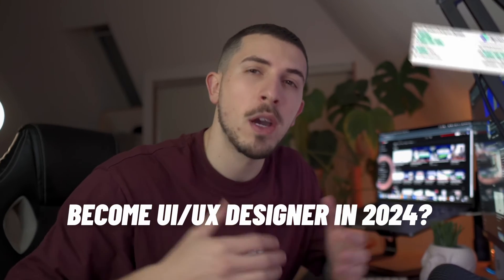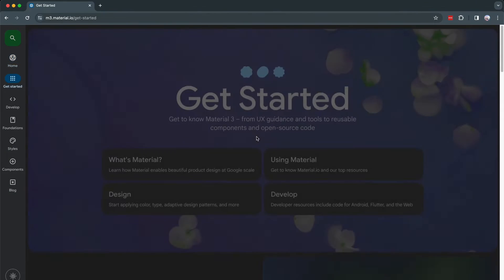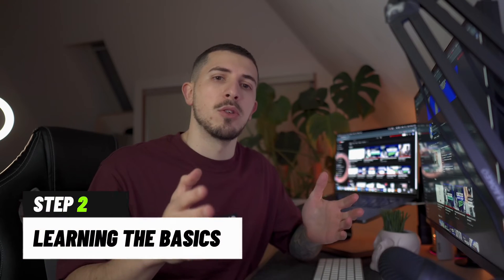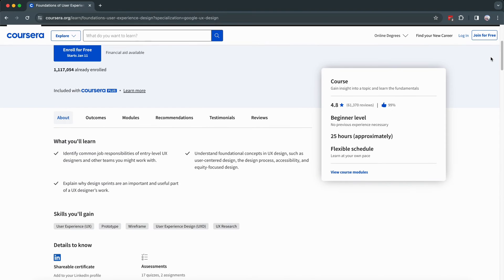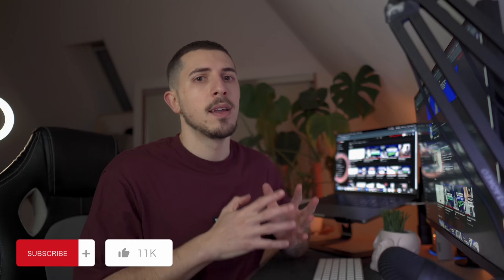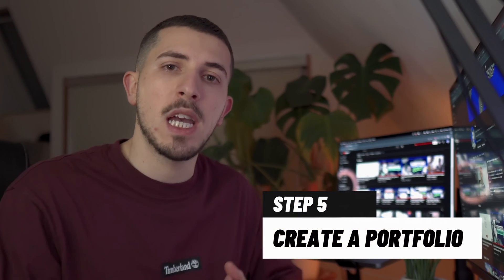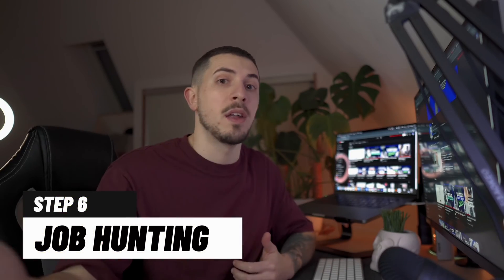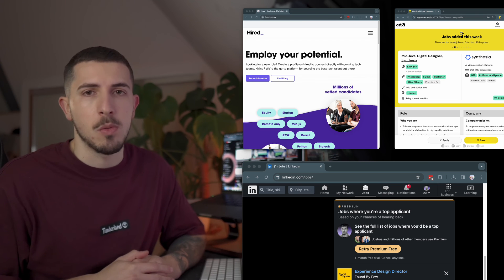If I started UI/UX Design in 2024 - The Ultimate Beginner's Roadmap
Start your UI/UX design journey in 2024 with my simple beginner's guide from this video!

👉 Whether you're drawn to the artistic side of UI or the strategic depth of UX, this video provides a step-by-step walkthrough to kickstart your career.
Get practical tips on building a standout portfolio and navigating the job market.

🎨 Discover the differences between UI and UX, master design fundamentals, and learn how to choose and excel in your preferred design tool.

👉 Don't miss out on our exclusive tips and tricks.

Timestamps
00:00 Introduction
00:14 Step 1 (Path)
00:54 Step 2 (Basics)
01:24 Step 3 (Tools)
01:47 Step 4 (Practice)
02:16 Step 5 (Portfolio)
02:42 Step 6 (Jobs)
03:12 Final thoughts

💬 Let me know what are your thoughts about starting a design career in 2024? Happy to answer any of your questions.